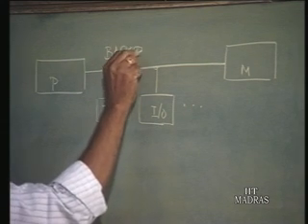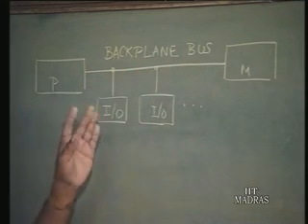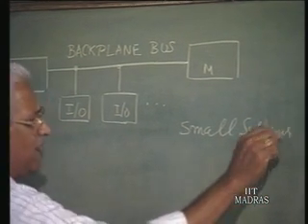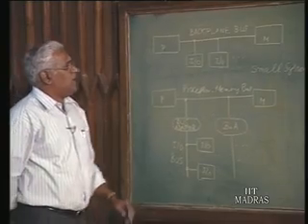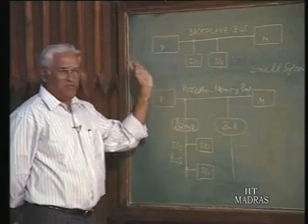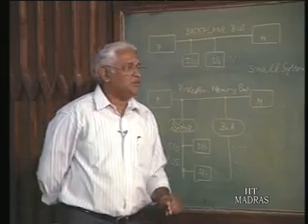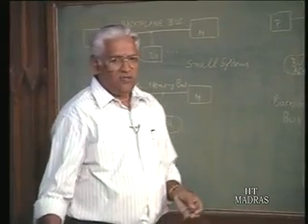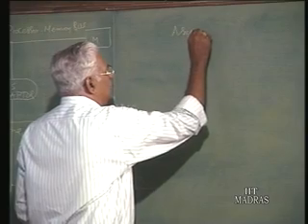Lecture 32 - Buses Contd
Lecture Series on Computer Organization by Prof. S. Raman, Department of Computer Science and Engineering, IIT Madras.